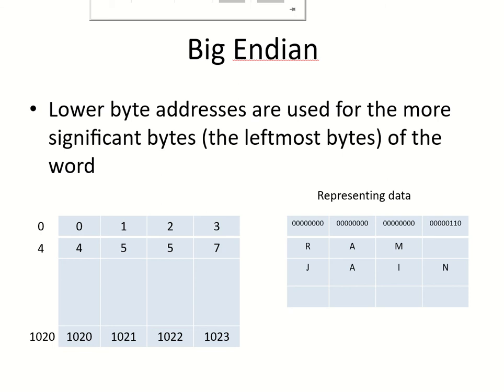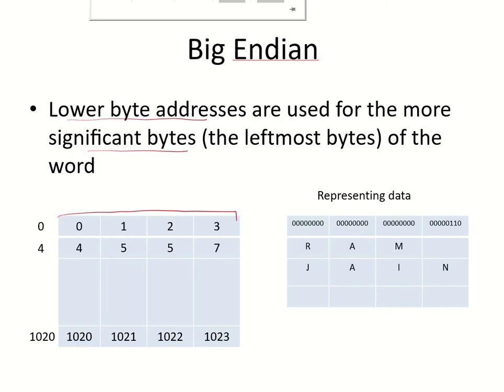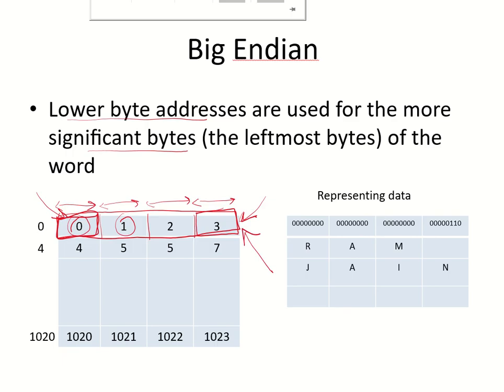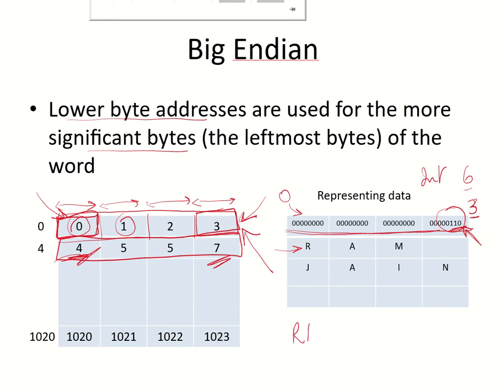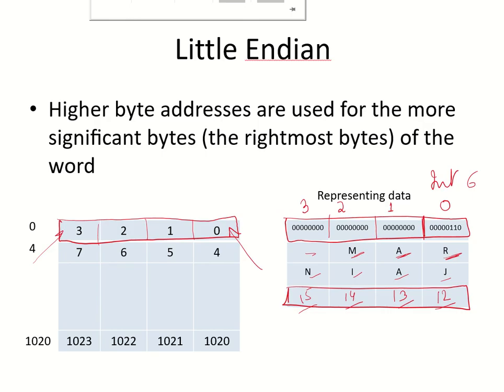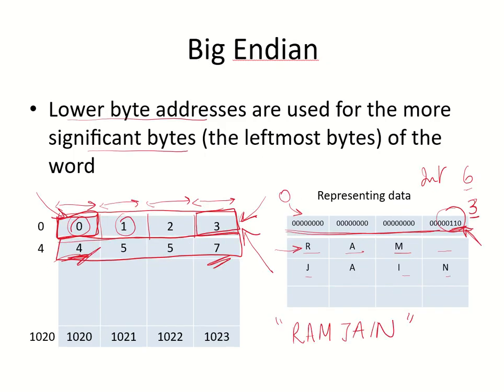CO19 - ISA - Big Endian vs Little Endian